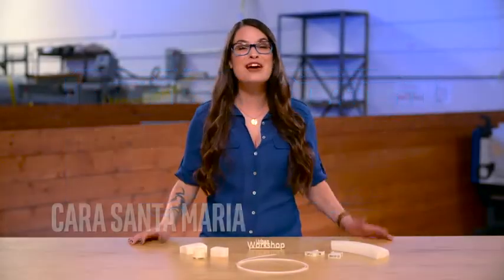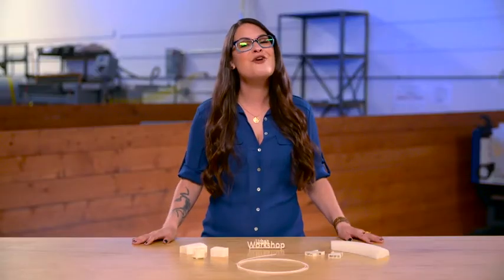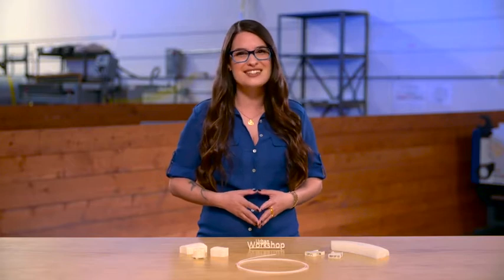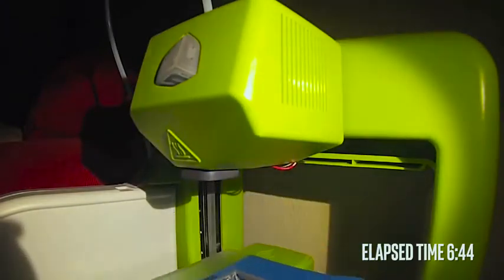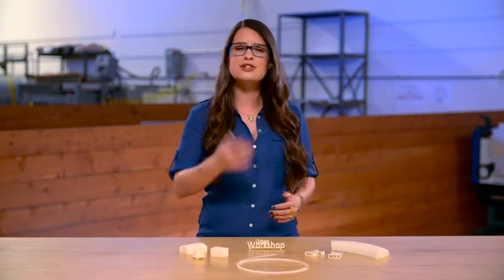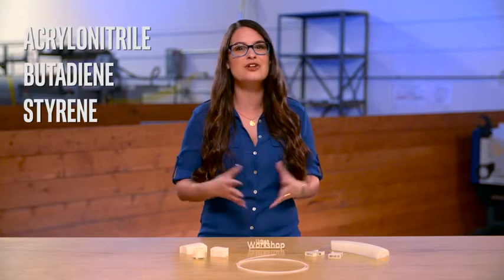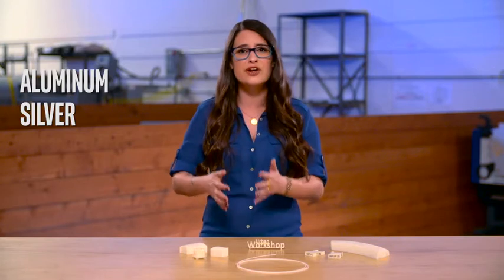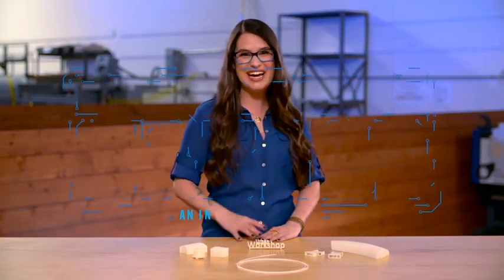Intro To 3D printing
America's Greatest Makers Tech short filmed at Urban Workshop.